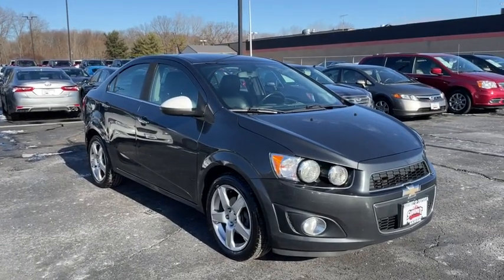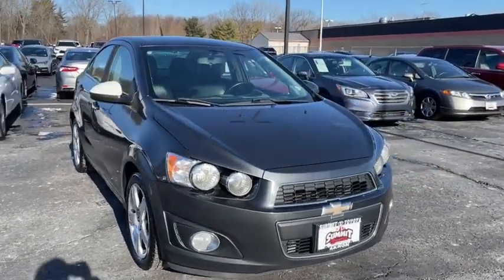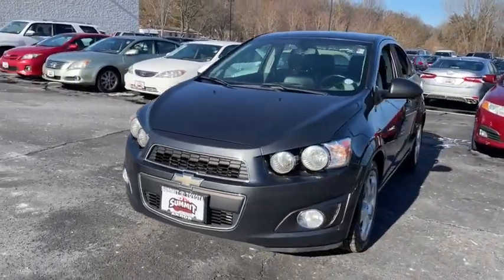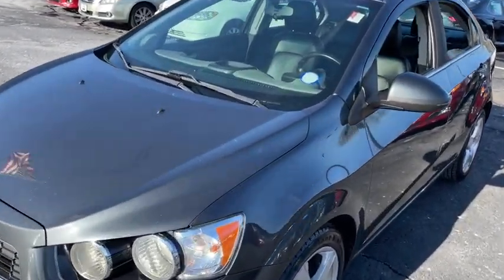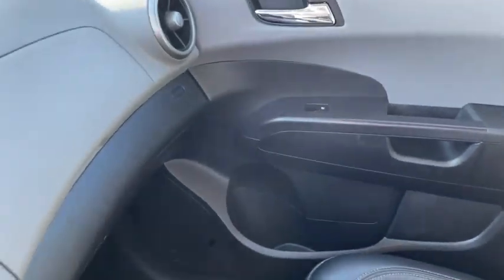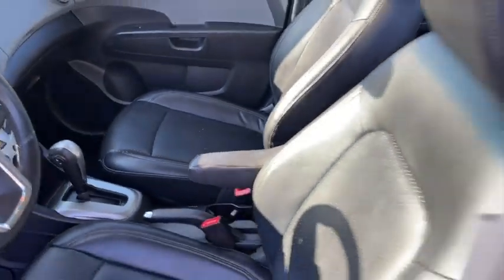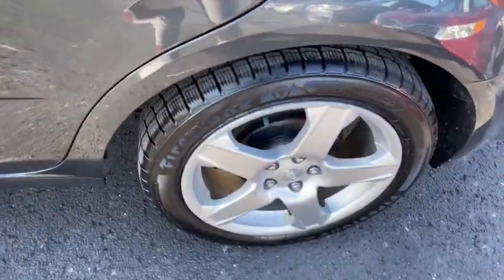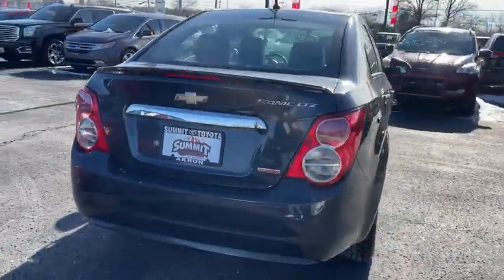2014 Chevrolet Sonic Akron, Wadsworth, Canton, Barberton, Copley, OH L0020A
Ashen Gray Metallic Used 2014 Chevrolet Sonic available in Akron, Ohio at Summit Toyota. Servicing the Wadsworth, Canton, Barberton, Copley, OH area.

Summit Toyota
1535 Vernon Odom Blvd

YES WE ARE OPEN AND YES WE WILL DELIVER TO YOU AT NO COST (OHIO RESIDENTS) It's no secret... you're looking for a car that ranks best in price and mileage. Luckily for you, we use Live Market Pricing. Live Market Pricing eliminates the guesswork and hours of research because we price our cars haggle-free and well below market value.